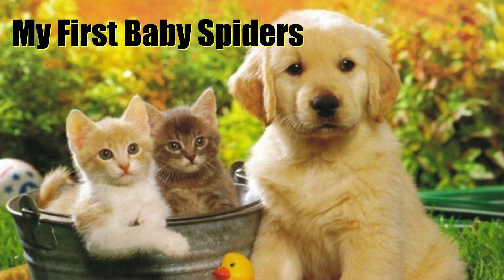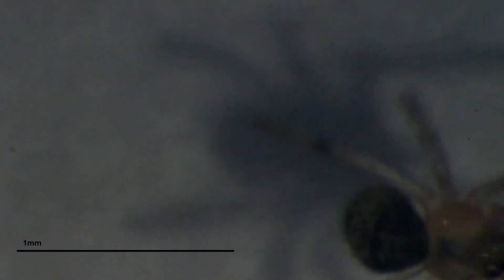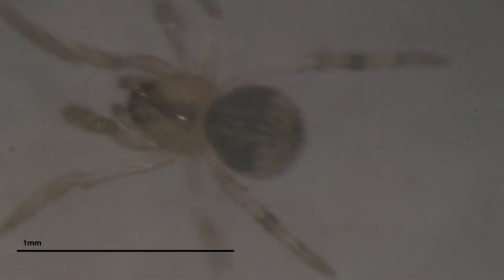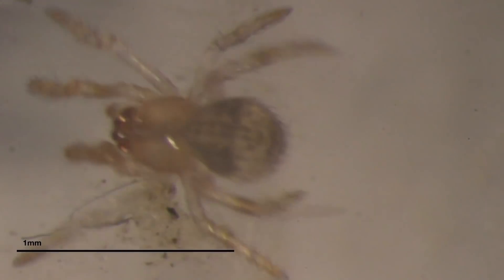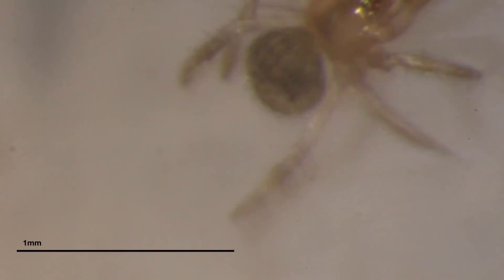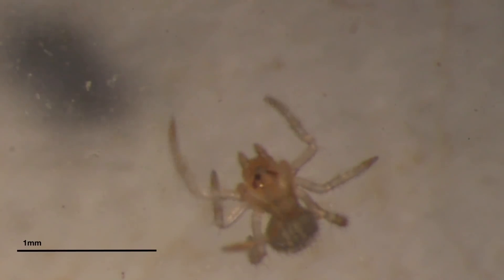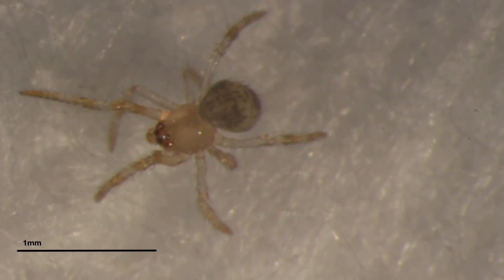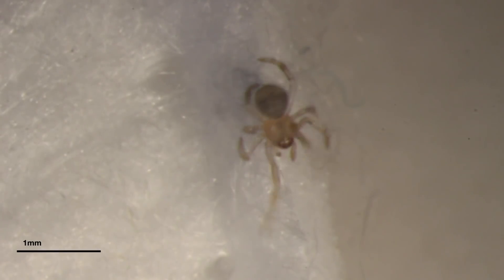SpiderTime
I'm playing with spiders in the lab.